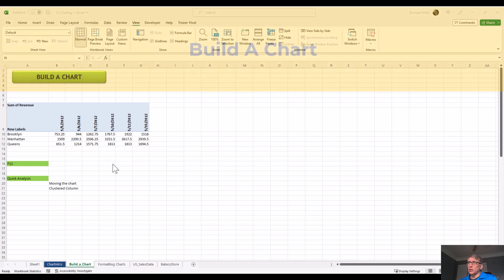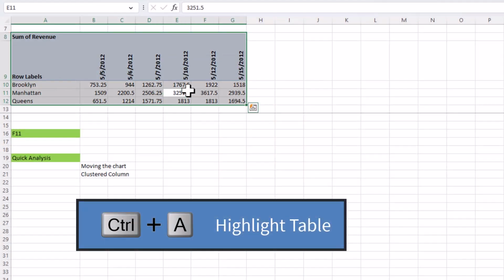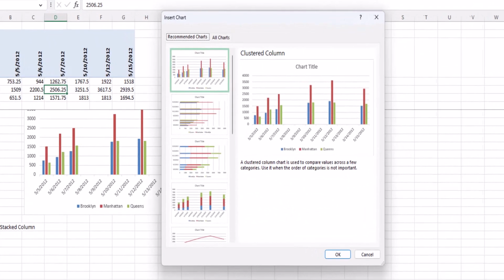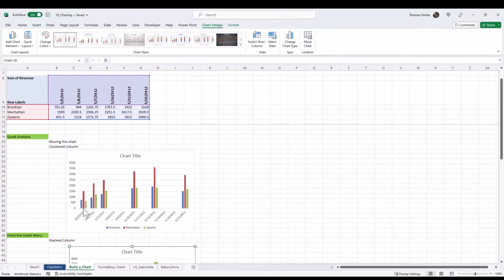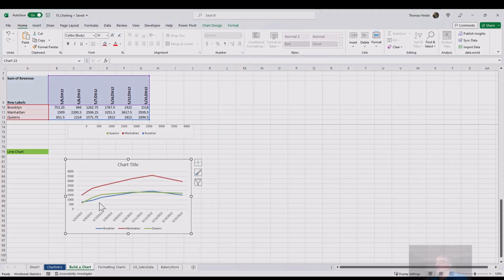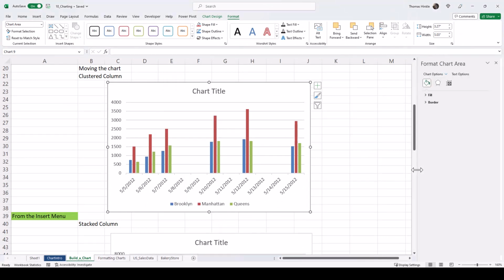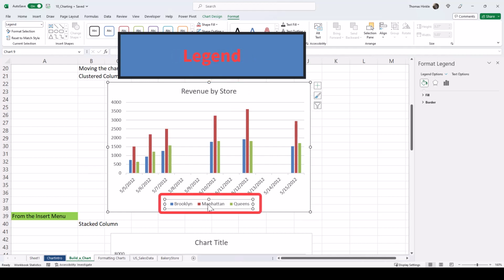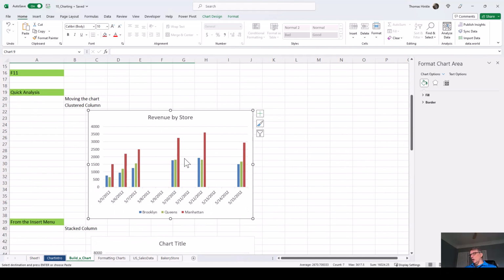M10L2 BuildAChart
Learn how to build a chart in Excel!